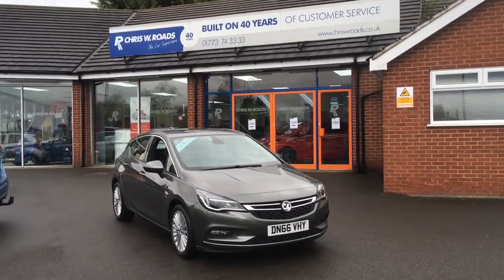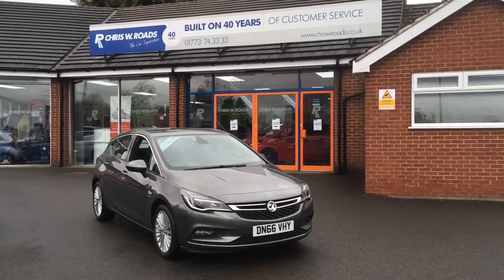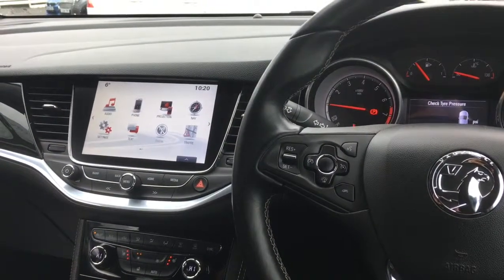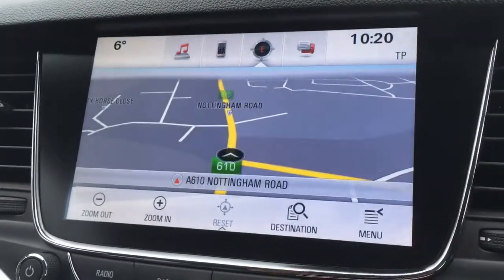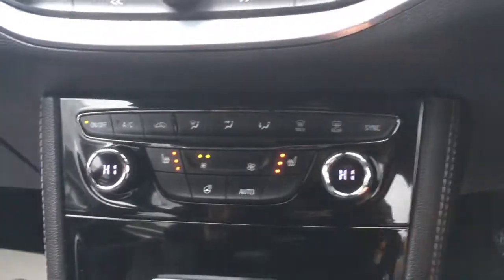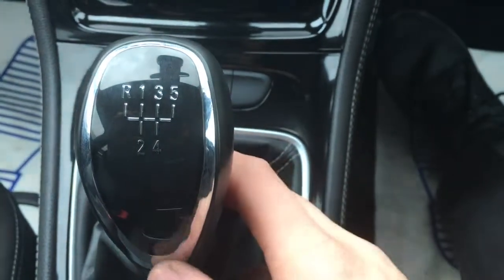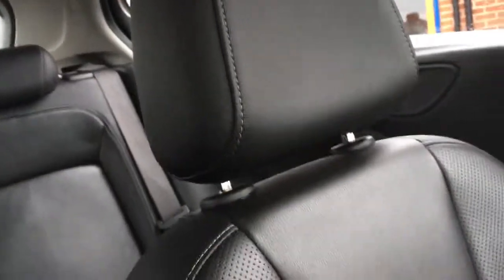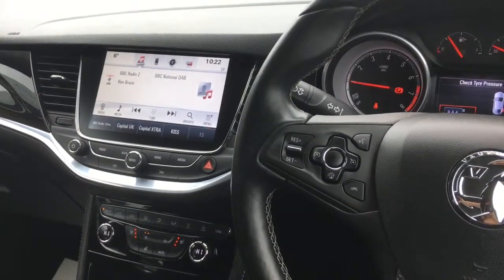Vauxhall Astra 1.0 T Elite Nav EcoFlex S/S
An exterior and interior overview of the Vauxhall Astra Elite Nav EcoFlex.